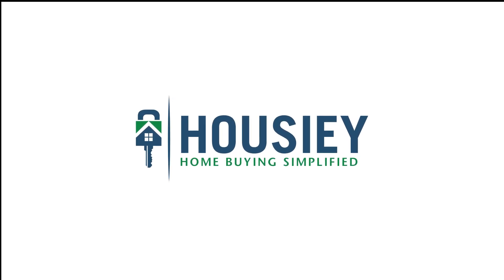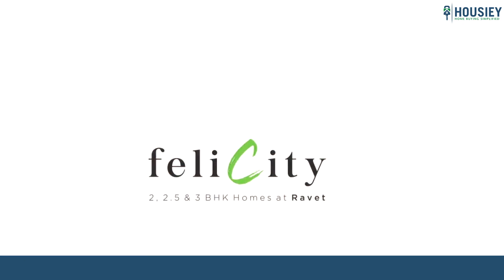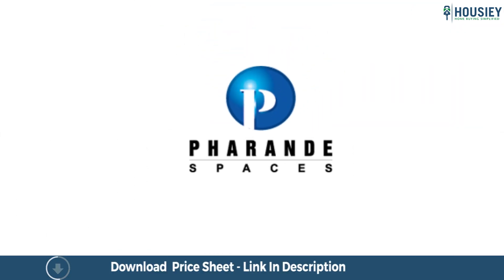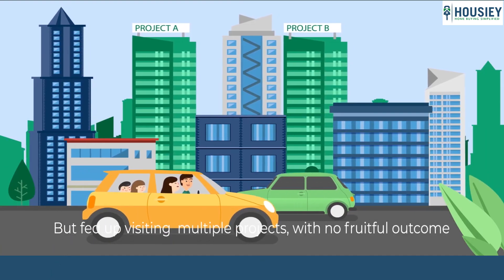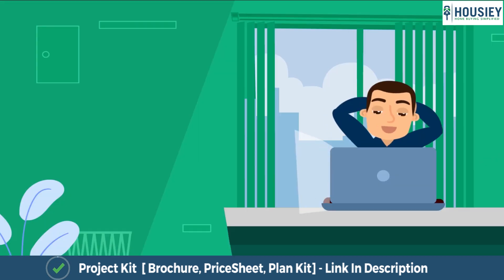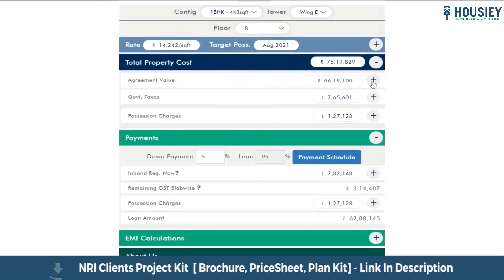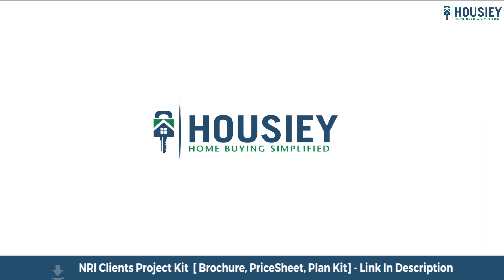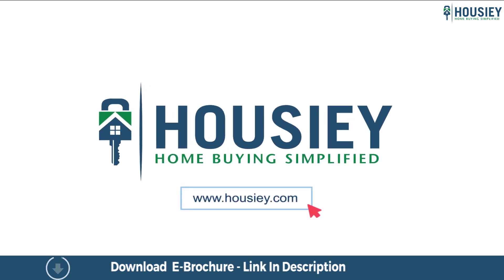Pharande Felicity Ravet | Project Walkthrough | Pharande Spaces Ravet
Pharande Felicity Ravet Project Walkthrough Tour along with Pharande Spaces Ravet Project Review overview, plans, pricing

For Pharande Felicity details like -
- Pros &Cons
- Unboxing / Sample Flat Videos
- 3D Viewing
- Pricesheet etc...

Felicity Ravet Project Overview
Pharande Felicity will be constructed on 2.25 acres of land parcel, 6 tower with G+2P+12 floors having 2 BHK, 2.5 BHK, 3 BHK premium residences.

Felicity Ravet Sample Flat location
Project is located On Ravet Central St Road, Ravet, Pune with -
Mumbai-Bangalore Highway - 1.2km
D-Mart - 3.1km
Akurdi Railway Station - 4.4km

Pharande Felicity Project Amenities
Vitrified tiles, Aluminium sliding windows, Fire fighting system, Power back-up & many more

Felicity Pharande Spaces Ravet External Amenities
Project has 25+ luxurious amenities with likes of -
Clubhouse
Gymnasium
Children Play Area
Jogging Track
Basketball Court & Many More

Felicity Ravet Pune Parking -
Project has two types of car parking facilities which are as follows
Ground & Podium

Felicity by Pharande Spaces Ravet project has 2BHK, 2.5BHK, 3BHK premium residences with -
2BHK - 788 sqft
2.5BHK - 910 sqft
3BHK - (1047 to 1051) sqft

Maintenance -
Pharande Spaces Felicity maintenance varies with the configuration and the carpet area which are as follows-
2BHK - 4300 per month
2.5BHK - 5000 per month
3BHK - (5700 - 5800) per month

Felicity by Pharande Spaces sample flat is ready to view at the site.

Pharande Felicity & its details can be found in the price section & Pharande Felicity brochure can be downloaded from the link mentioned below. Project has been praised by the home buyers & Pharande Spaces Ravet review is 4 out of 5 from over all the clients who have visited the site.